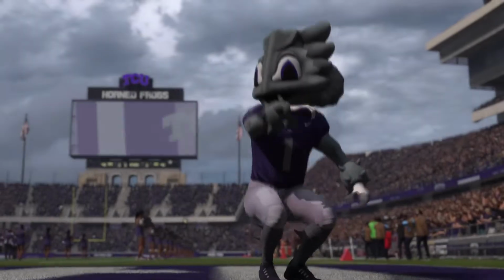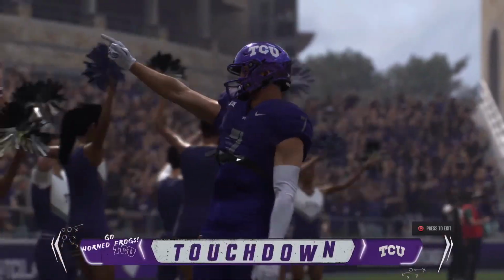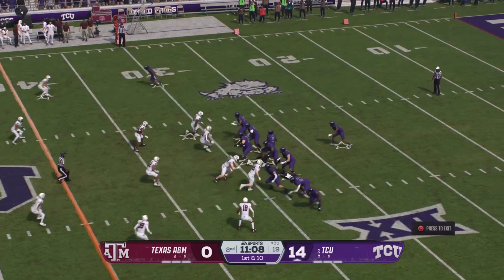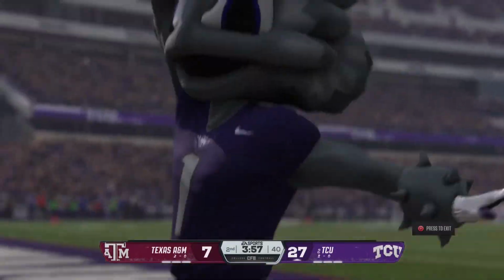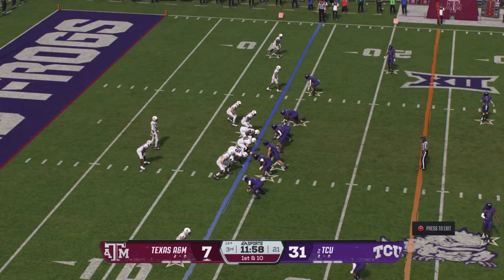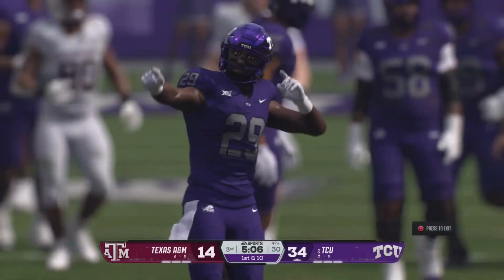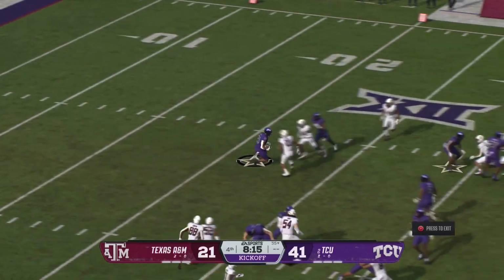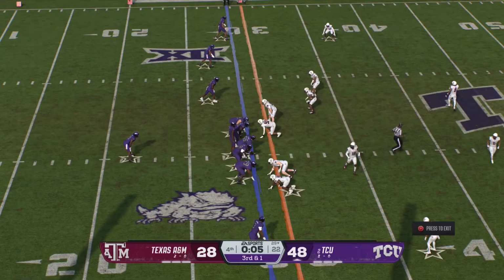CFB26 KINETIKCFB P5 Sim Texas A&M Aggies at TCU Horned Frogs